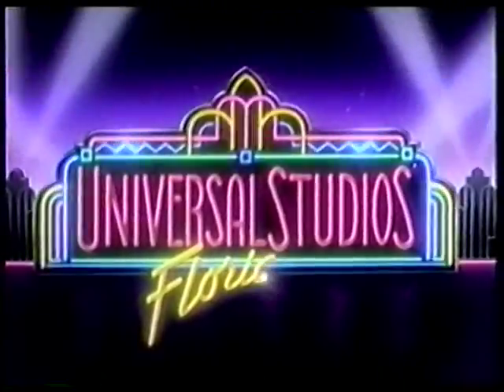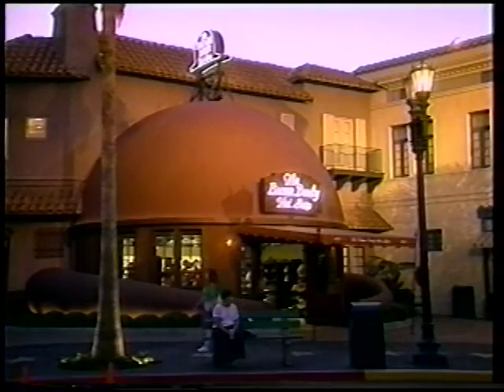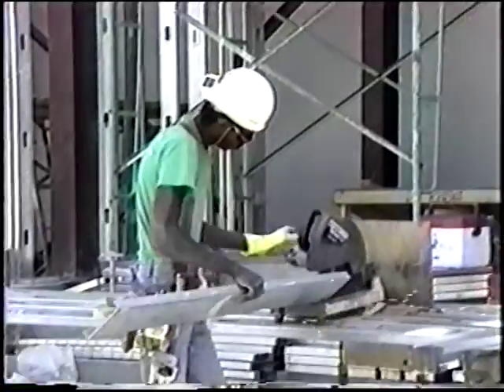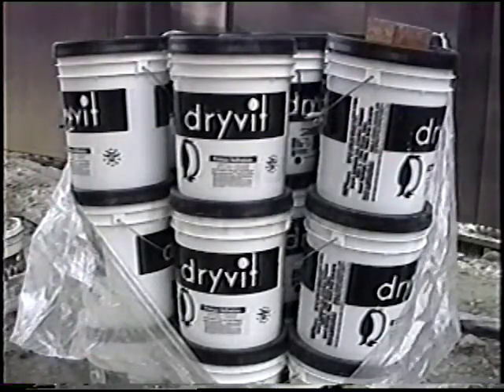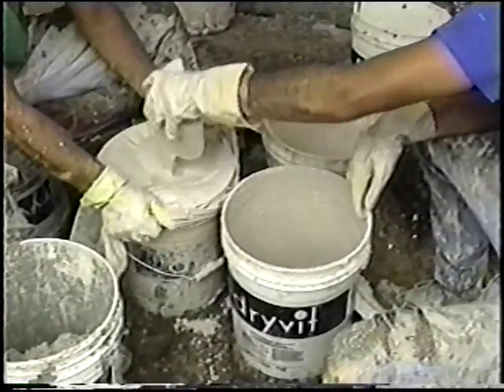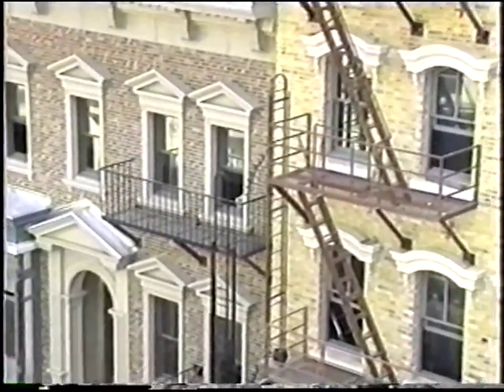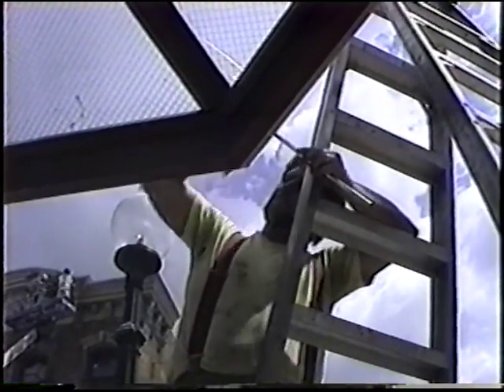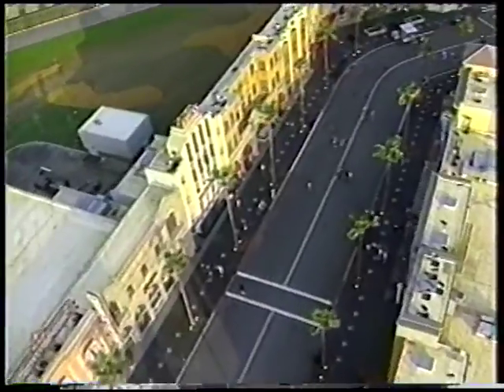Building The Backlots: The Making of Universal Studios Florida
A short documentary about building the original backlots at Universal Studios Orlando in 1990. Produced for Forrec, ltd.